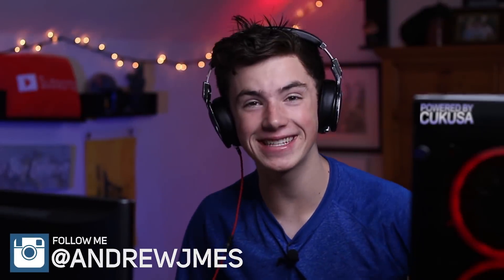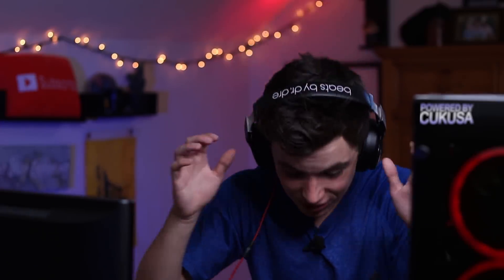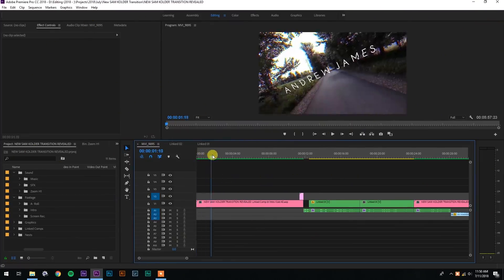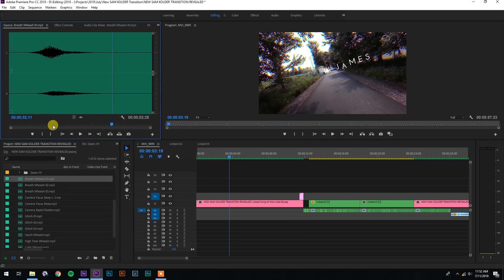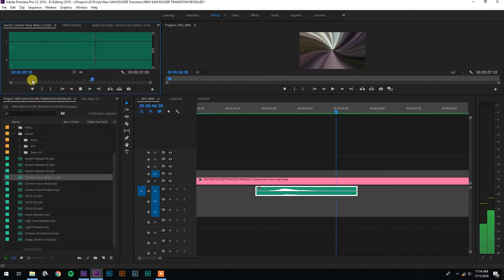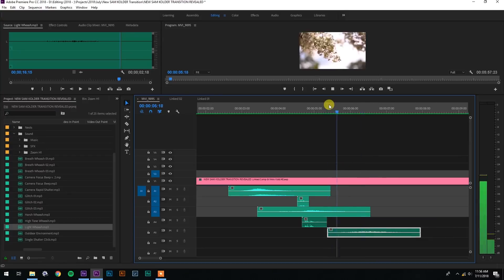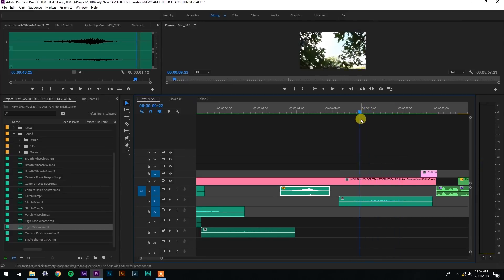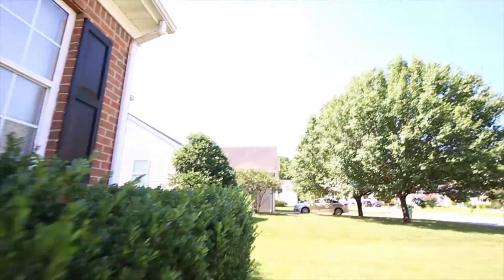FREE Transition Sound Effects! (Sam Kolder, JR Alli, Matt Komo, Naino Langer) - Premiere Pro / FCPX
Hope you guys enjoy these transition sound effects! They’re somewhat similar to sounds used by Sam Kolder, JR Alii, Matt Komo, Taylor Cut Films, Naino Langer, Peter Mckinnon, and many other creators.

I am a 16 year old aspiring filmmaker with a lot of love for inspiring others and eating junk food